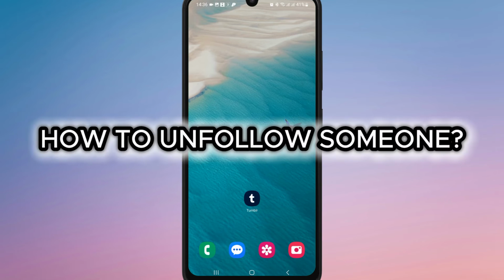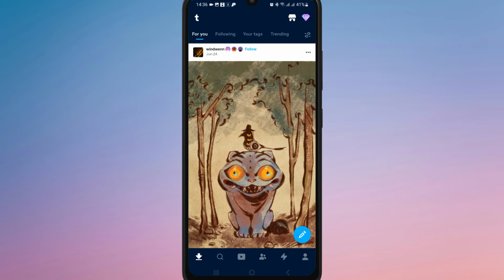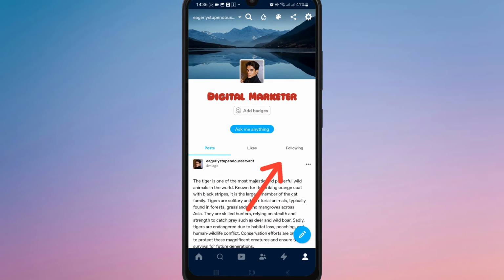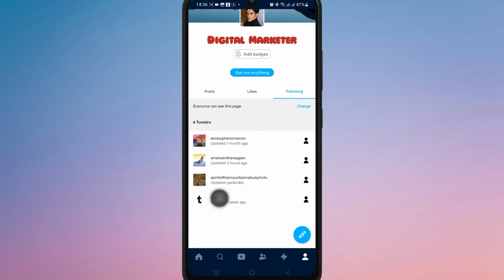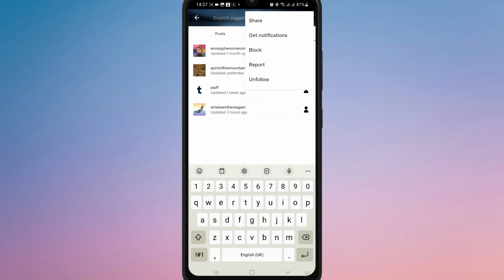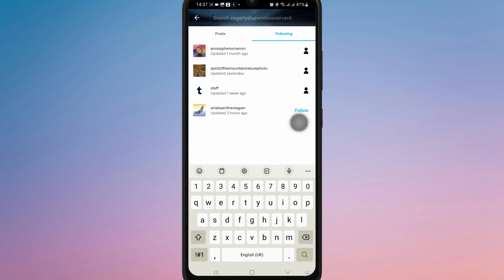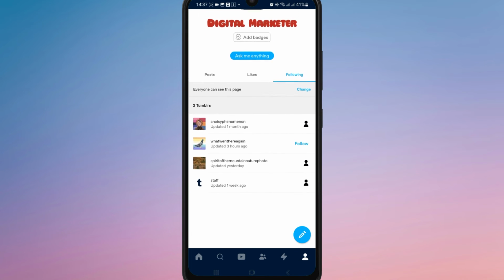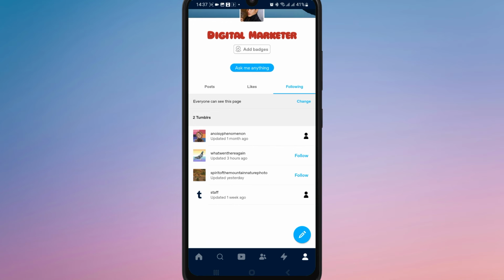How to Unfollow Someone on Tumblr 2025?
Want to declutter your Tumblr feed or stop seeing updates from a blog you no longer enjoy? In this step-by-step tutorial, you’ll learn exactly how to unfollow someone on Tumblr using the app. Whether you're new to Tumblr or just trying to manage your feed better, this guide makes it simple to unfollow blogs in just a few taps.

We’ll walk you through how to open your profile, access the following list, search for the blog, and unfollow them quickly. Once unfollowed, their posts will no longer appear on your dashboard. This is perfect for cleaning up your Tumblr experience or adjusting your follow list anytime.